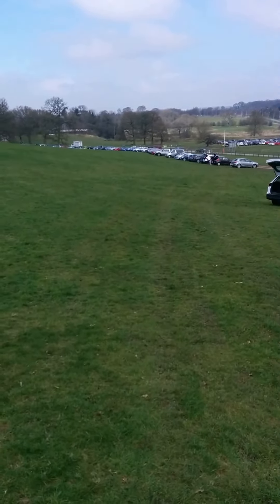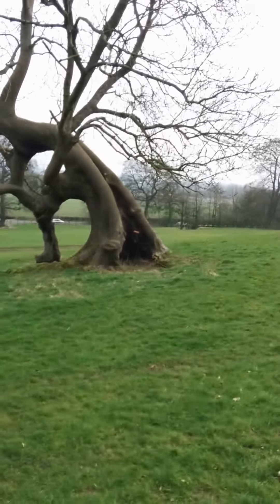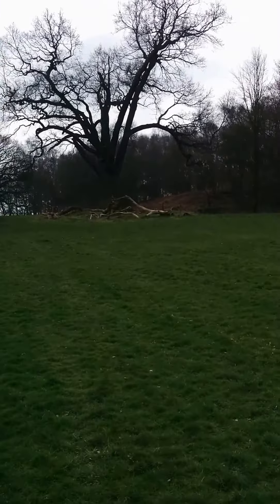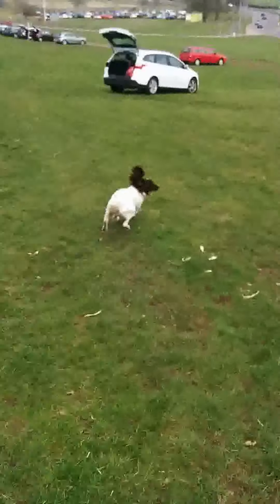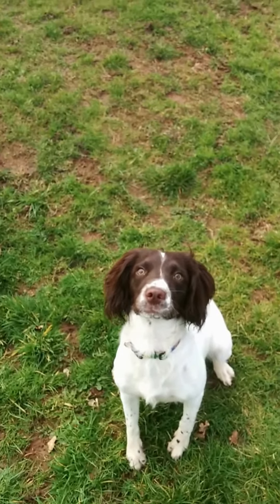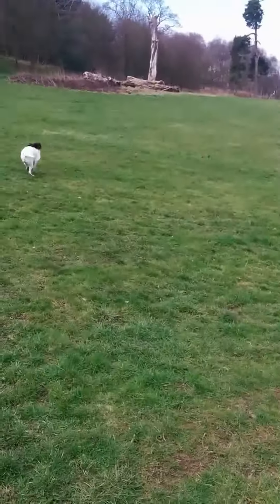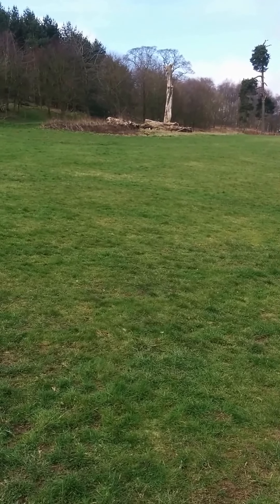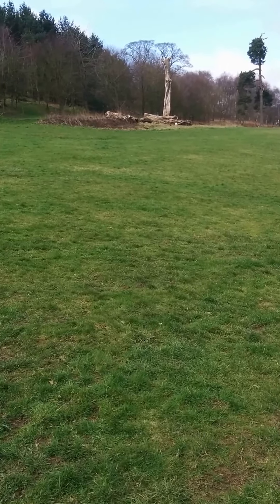Triple retrieve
Molly retrieving three dummies.